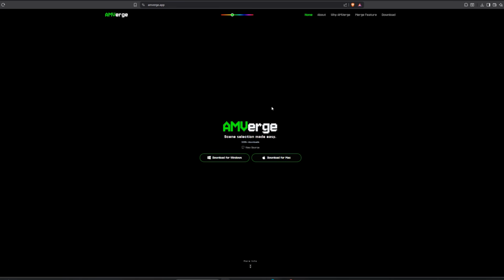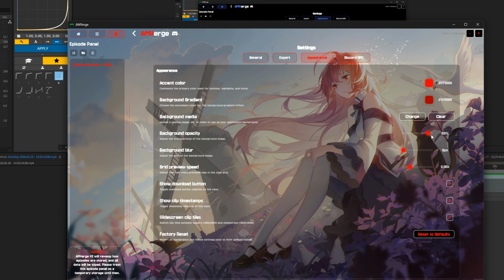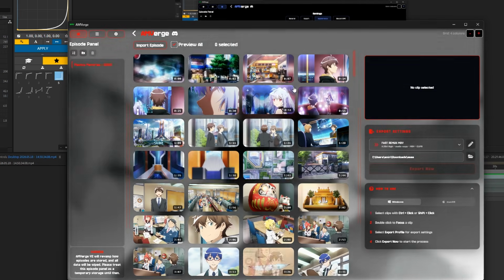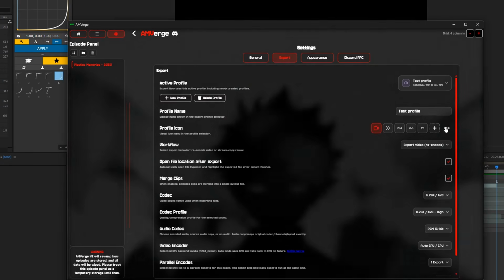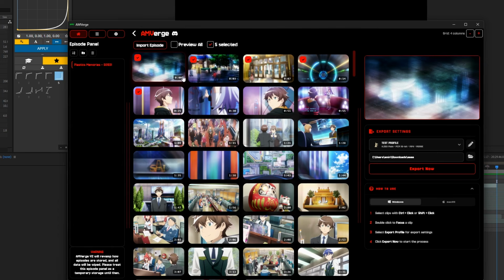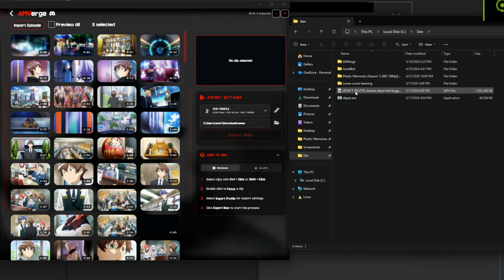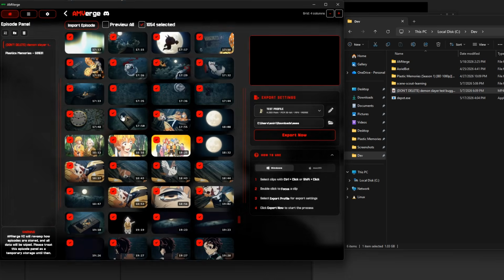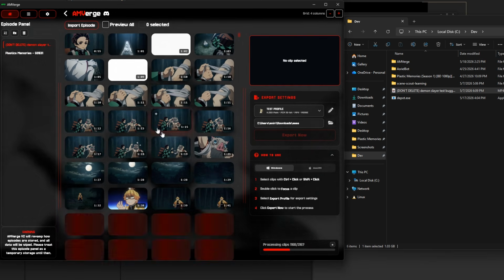AMVERGE UPDATE 1 RELEASE